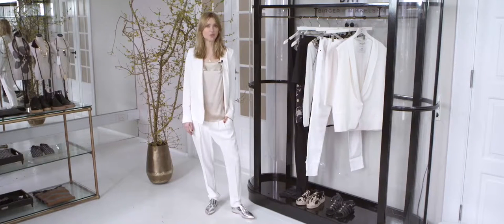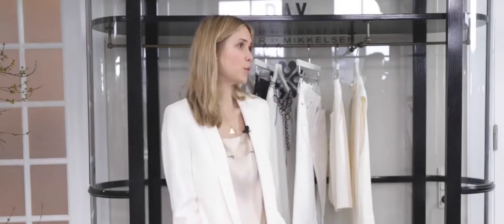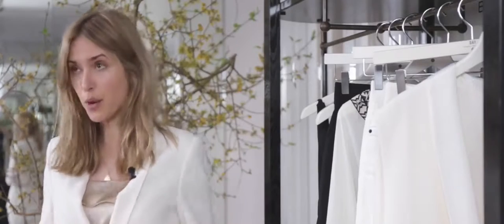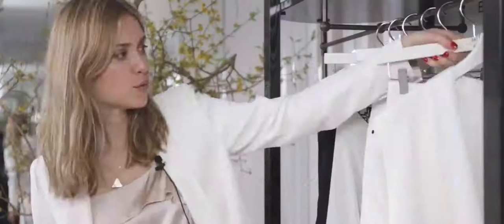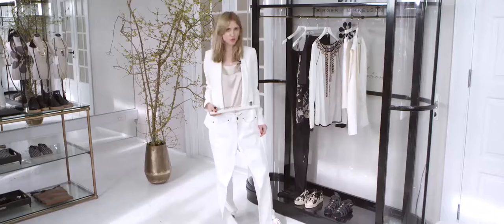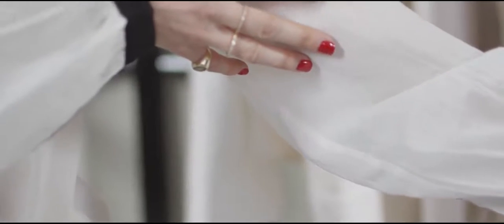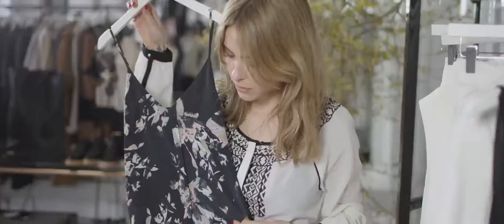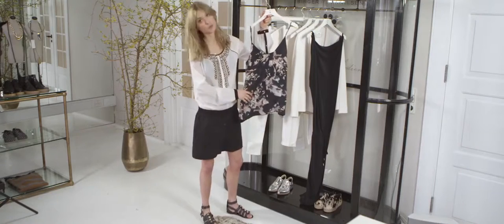Make It Work: DAY Birger et Mikkelsen